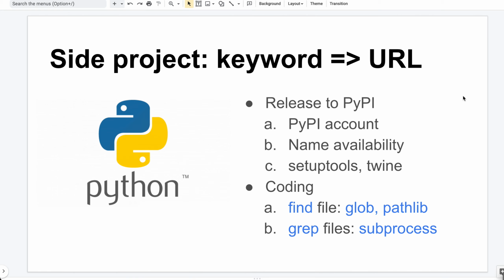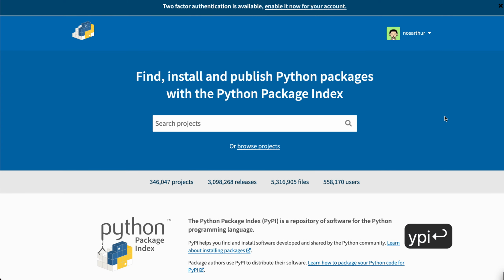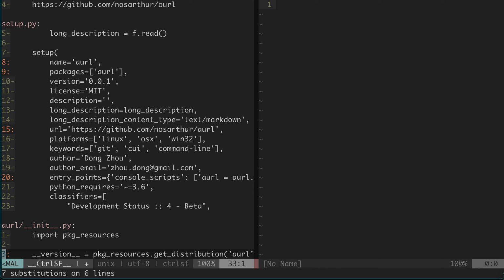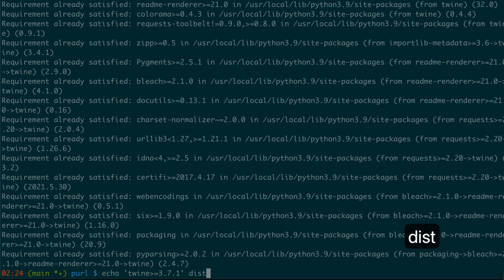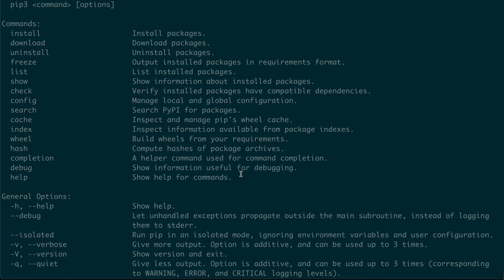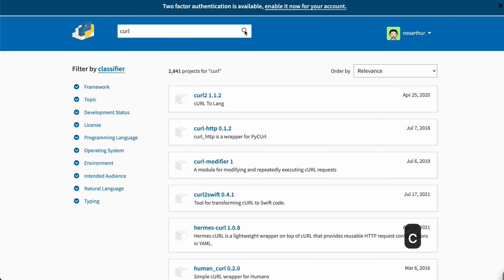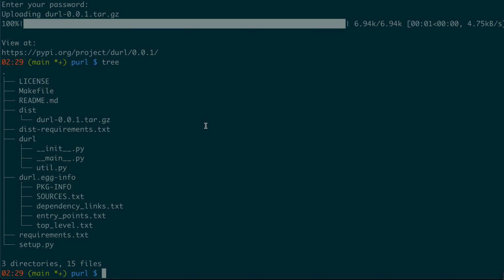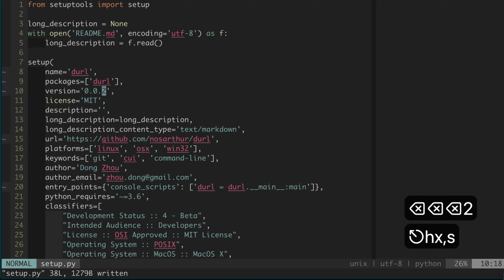Coding Demo #3: publish Python package to PyPI (so others can pip3 install it)